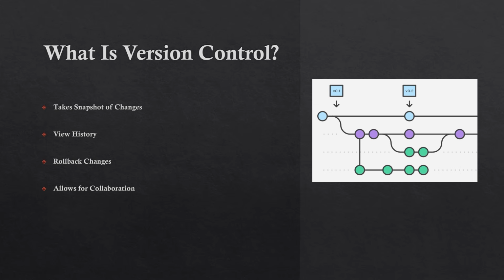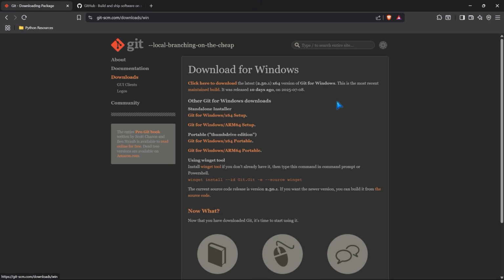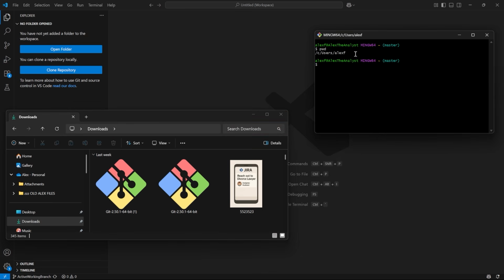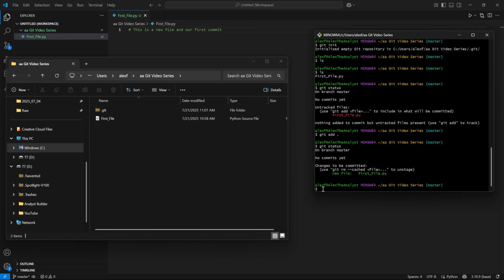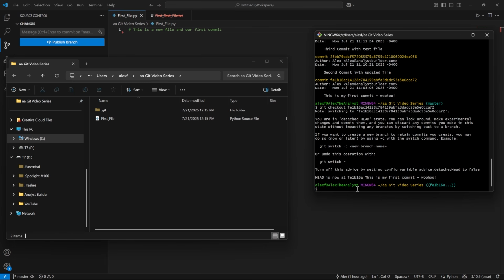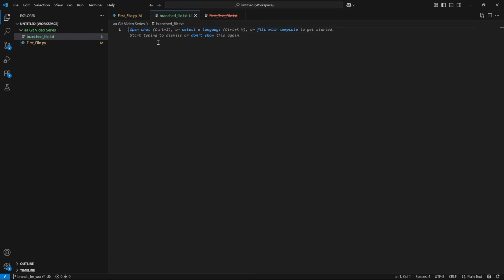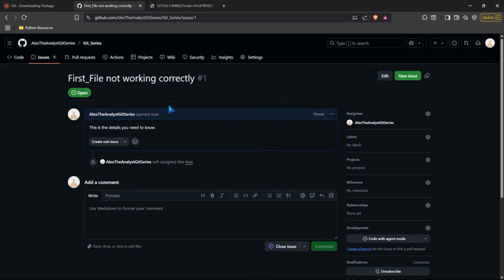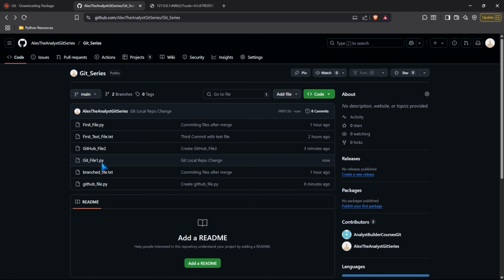Learn Git and GitHub in 1 Hour!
0:00 Intro
1:20 Git vs GitHub
8:44 Downloading and Setting up Git and GitHub
15:35 Basics of Git
30:56 Reverting to a Previous Commit
37:48 Branching and Merging in Git
43:32 Connecting Git to GitHub
46:13 Working with Git and GitHub Together